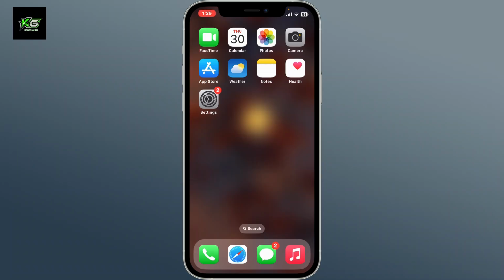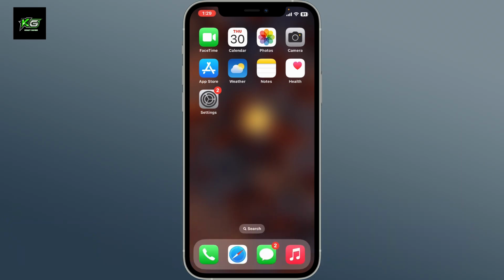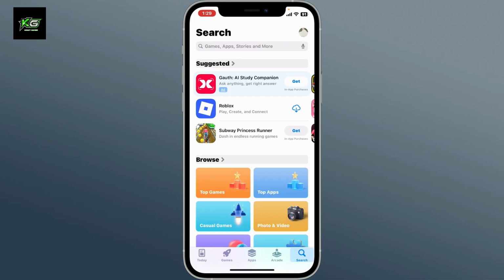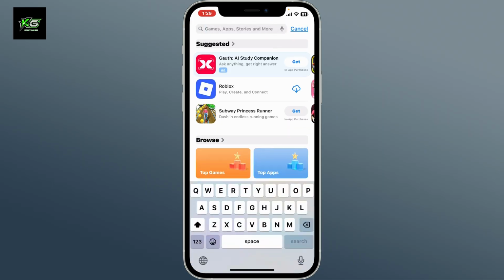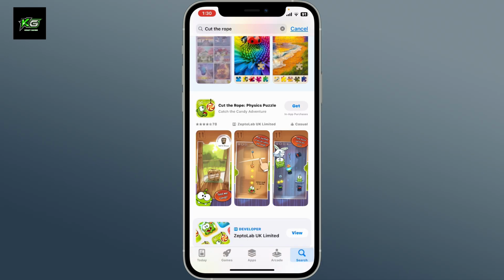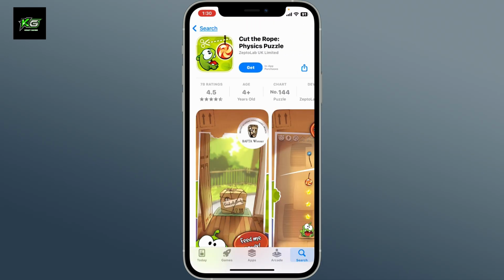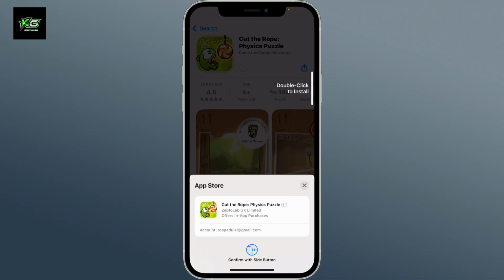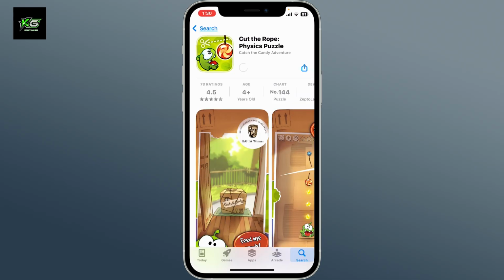How to Install Cut the Rope on iPhone/iPad (iOS)?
Learn how to download and install Cut the Rope on your iOS device safely and quickly! This step-by-step guide shows you exactly how to get the game from the App Store, install it, and start playing immediately. Whether you’re a beginner or returning player, this tutorial makes it easy to enjoy Cut the Rope without any issues.